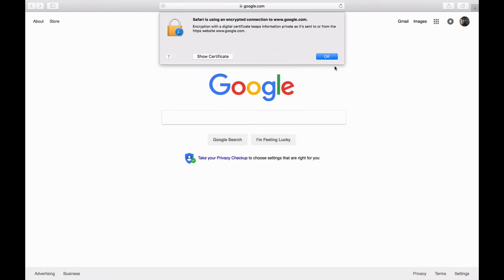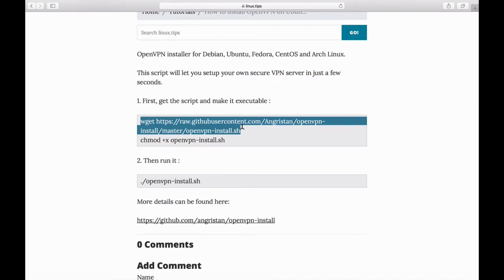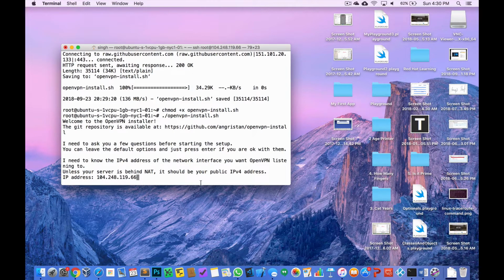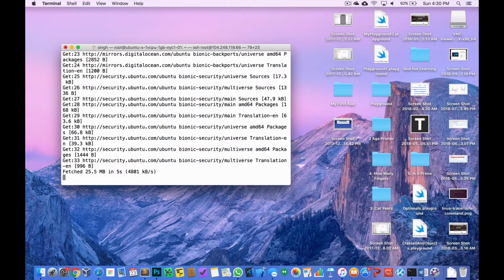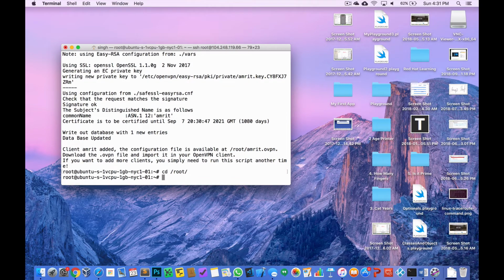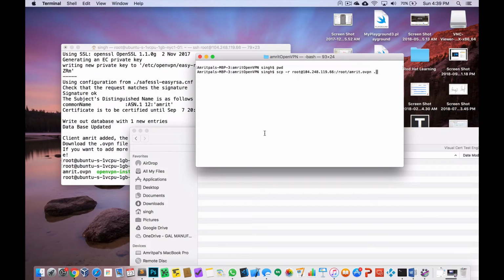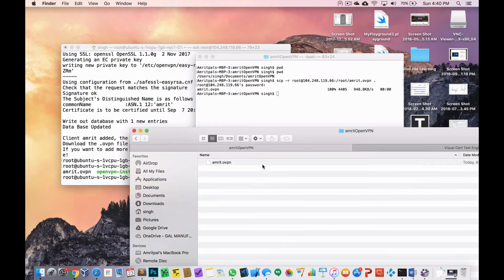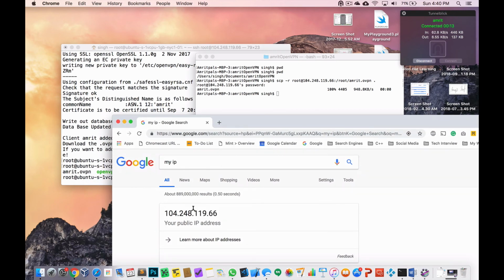How to install and use OpenVPN server on Ubuntu under 5 minutes?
This is a guide to quickly install and use OpenVPN server on Ubuntu Operating System version 18.04